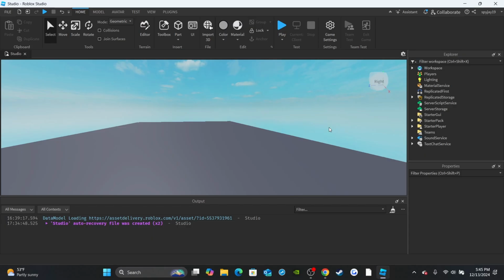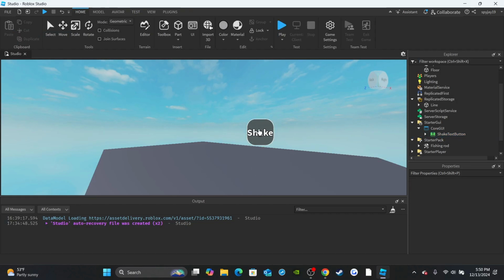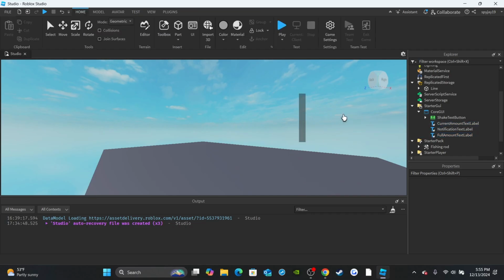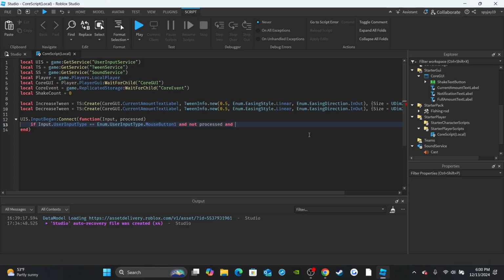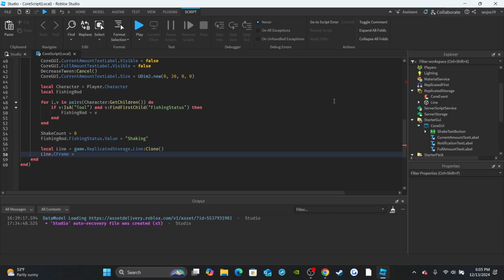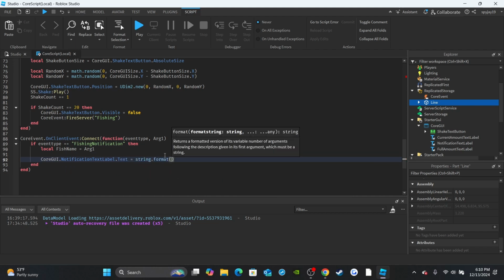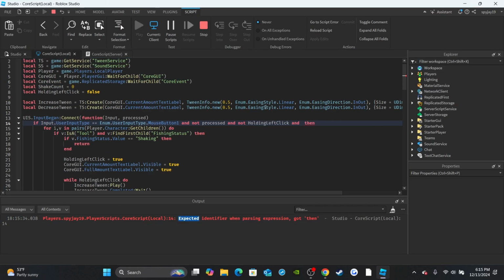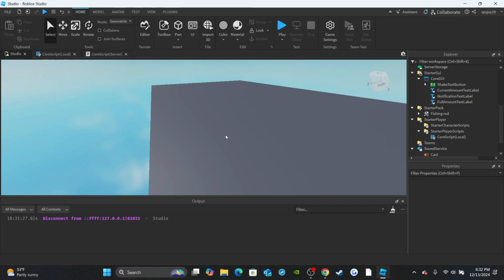How to make the Fisch Fishing System in Roblox! [Part 1] (Roblox Studio Scripting Tutorial 2024)